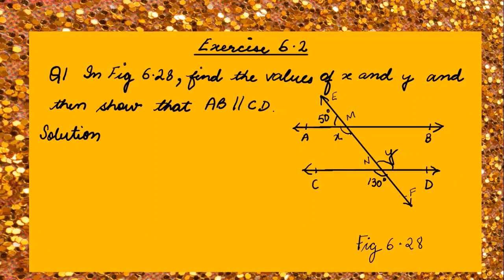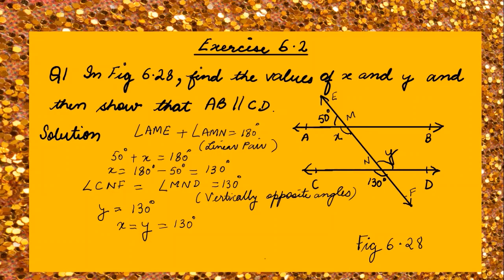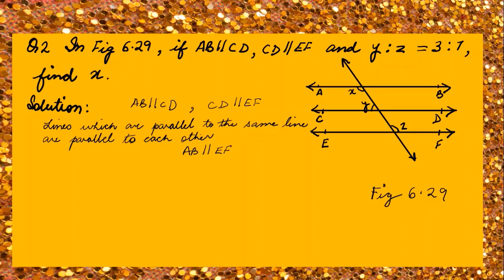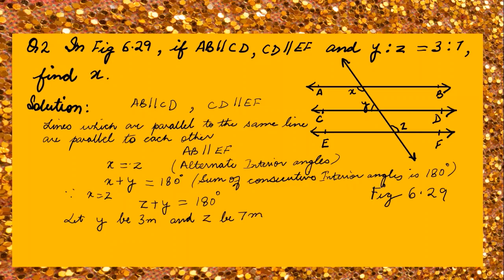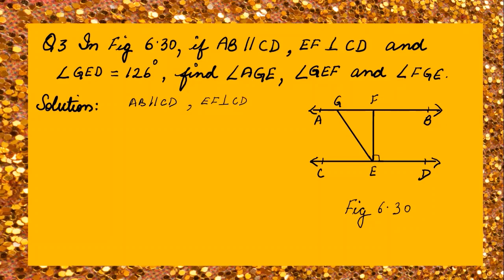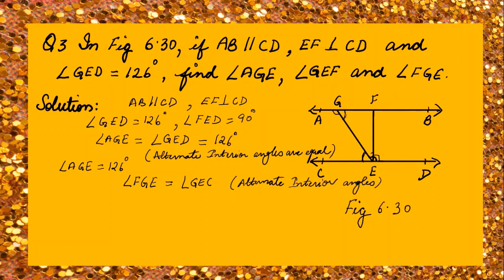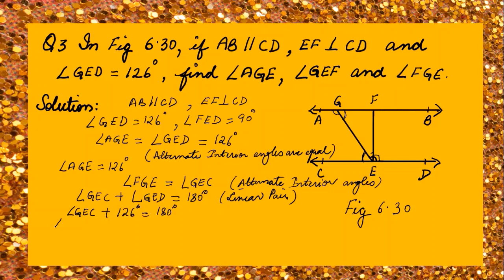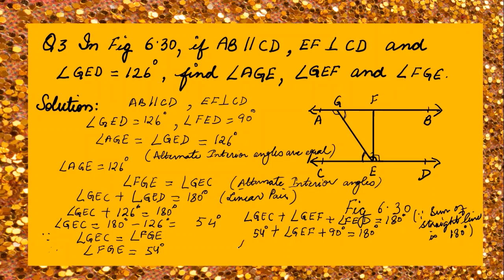Class 9|Maths|Chapter 6|Lines And Angles|NCERT|Exercise 6.2|Part 1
hey
      In this video you will find the solution of chapter lines and angles Q 1, Q 2 and Q 3of exercise 6.2